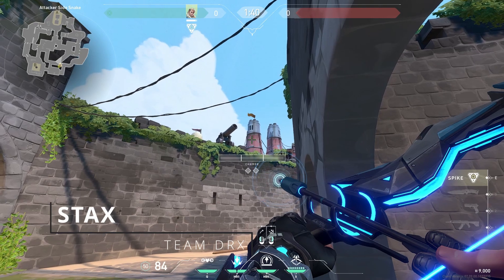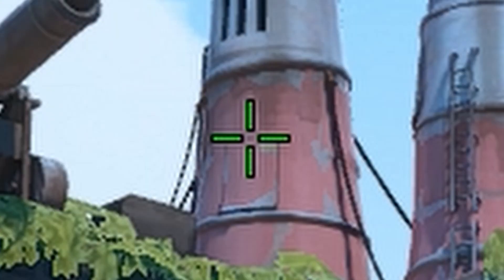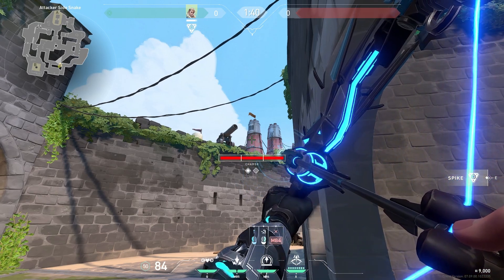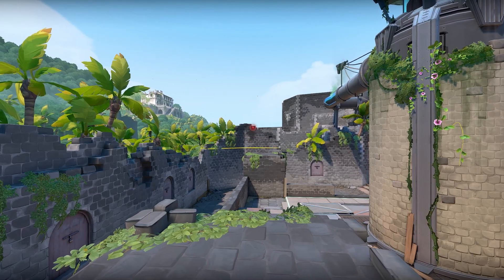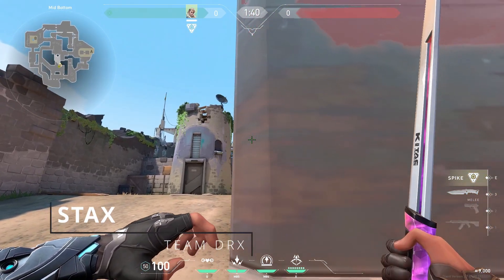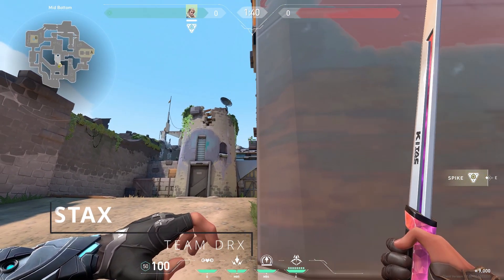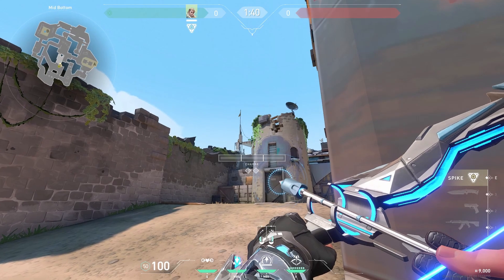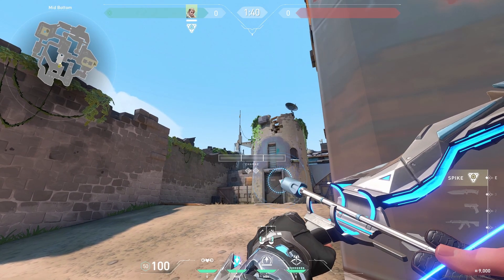FNATIC VS DRX have insane lineups | RED BULL HOME GROUND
Hi welcome to FNATIC VS DRX have insane lineups | RED BULL HOME GROUND